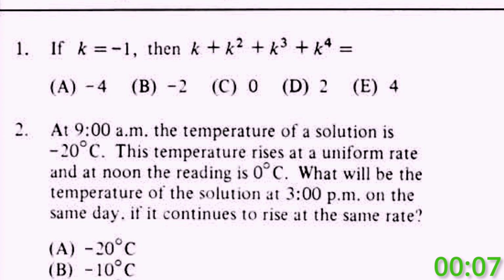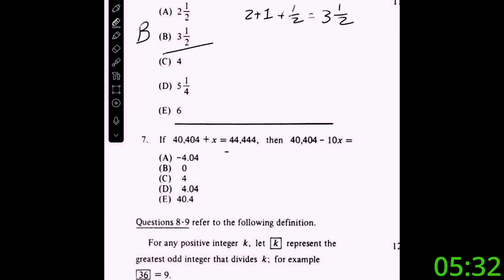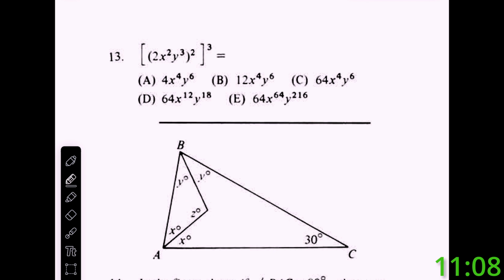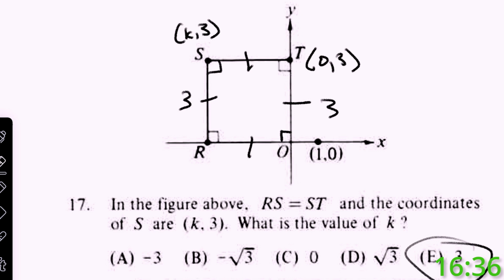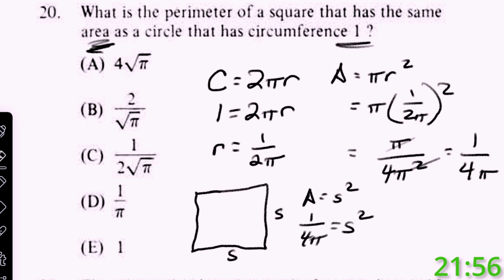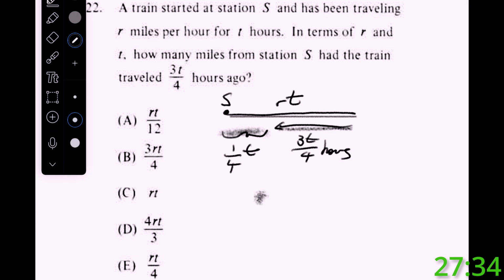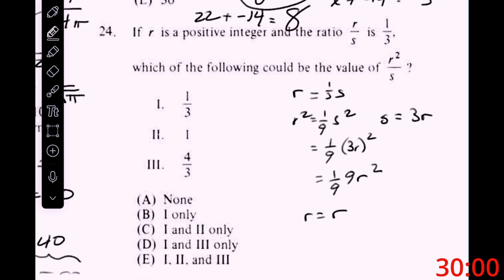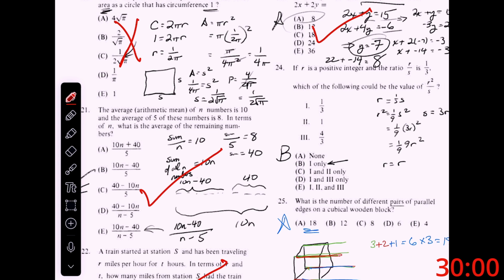Math Teacher Takes 1980s SAT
Armed with a Ph.D. in Mathematics Education, I try to take a 1980s SAT that's representative of the actual test I took as a junior. Let's just say I don't do perfectly.